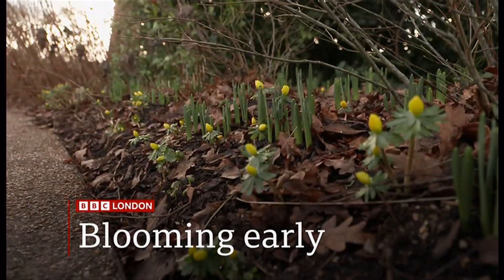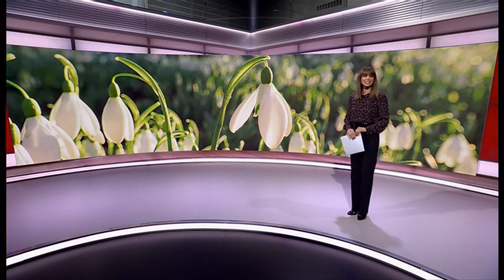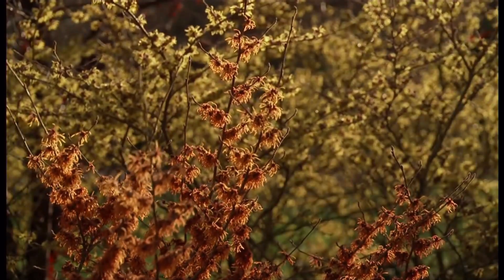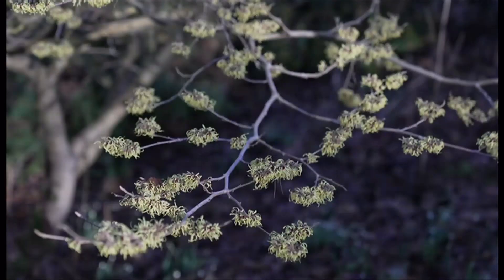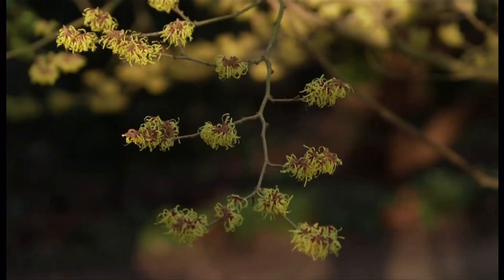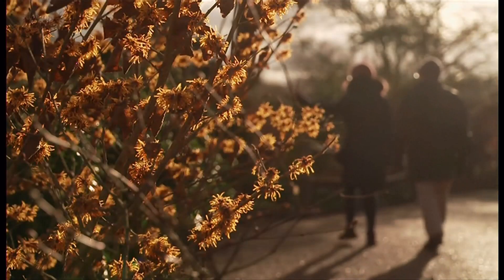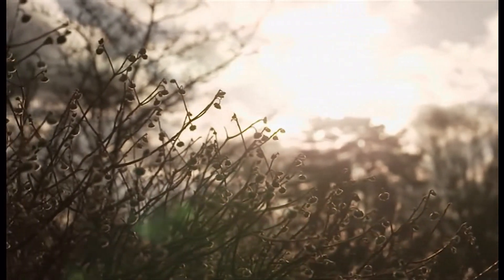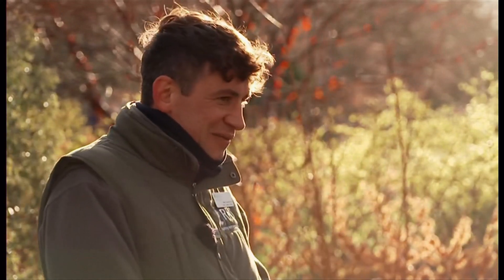Blooming early - what's blooming already this winter in London (UK)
Blooming early - what's blooming already this winter in London.